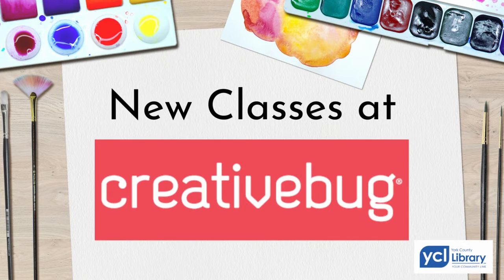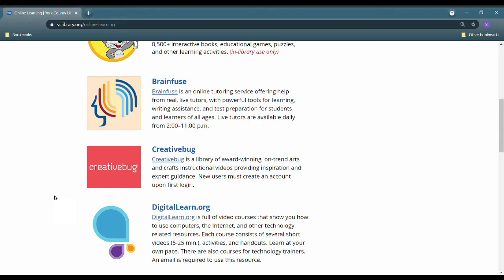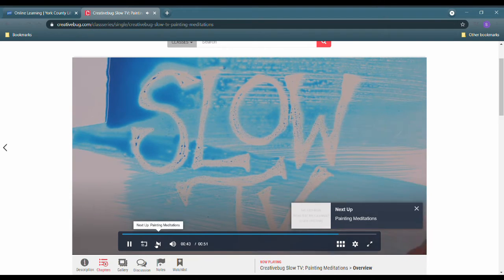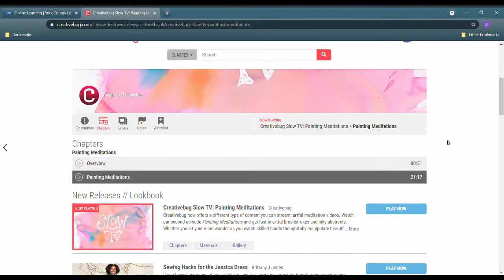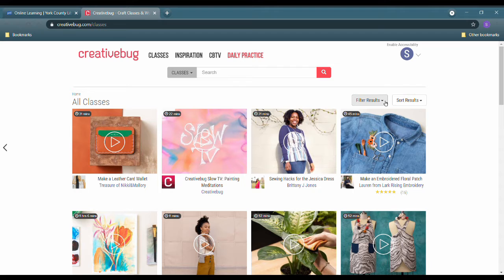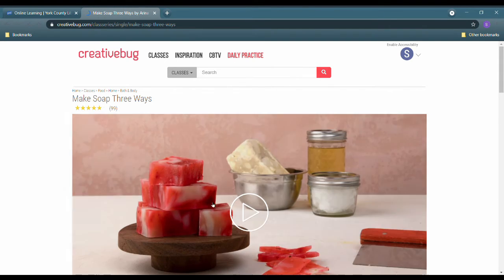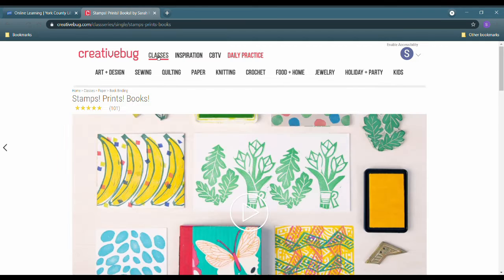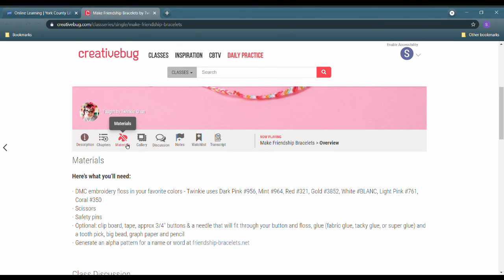"Stay Creative, York County!" Art Tutorial - "Finding New Creativebug Classes"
Learn how you can use your York County Library card to explore Creativebug and find new classes every month!

• “Make an Embroidered Floral Patch,” taught by Lauren from Lark Rising Embroidery

“Make a Leather Cell Phone Bag,” taught by Treasure of Nikki&Mallory

• “Stamps! Prints! Books!” taught by Sarah Matthews

Don’t have a York County Library card? Apply for one today!

Learn about what services York County Library is providing by visiting our

Tails and Tales, York County Library’s 2021 Summer Learning Challenge, will run from June 7, 2021 to July 30, 2021. Registration opens on May 17, 2021. The challenge is simple: Get a prize and enter a Grand Prize Drawing once you've completed 10 hours of reading for children and infants or 15 hours for teens and adults! You'll earn another entry every time you complete, up to 5 entries! Starting June 7, just track your progress online or use a reading log.

where you’ll also find full details on how the Summer Learning Challenge works, including prizes and more.